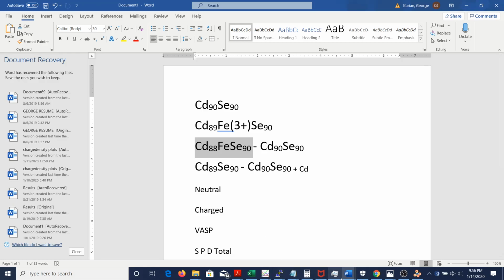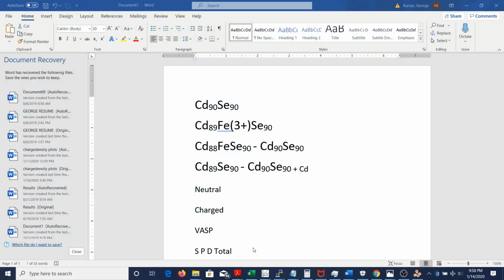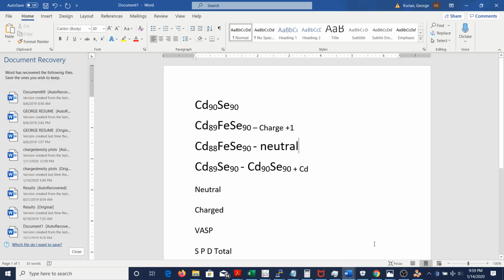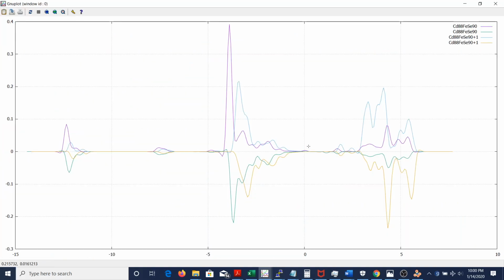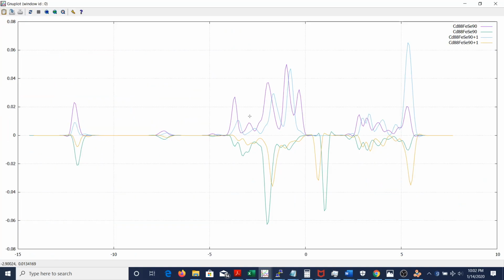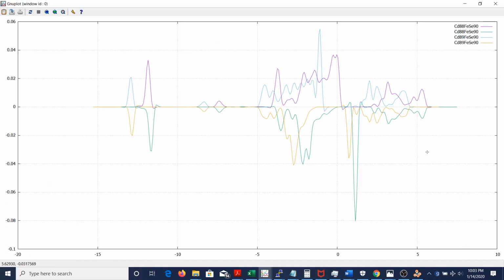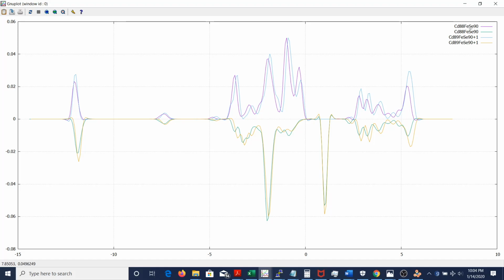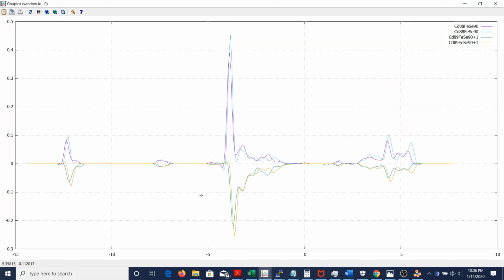Using Site projected DOS to prove the same point for Fe3+